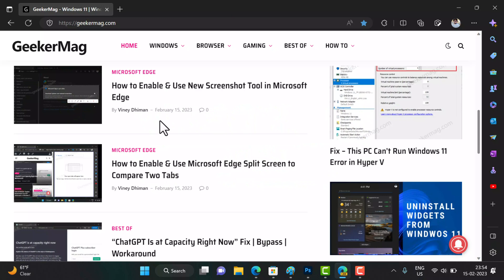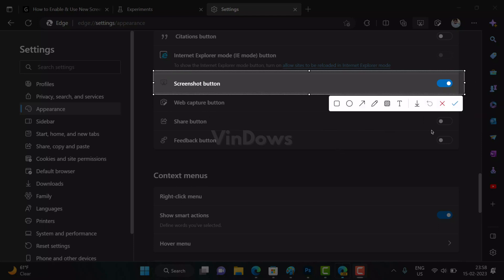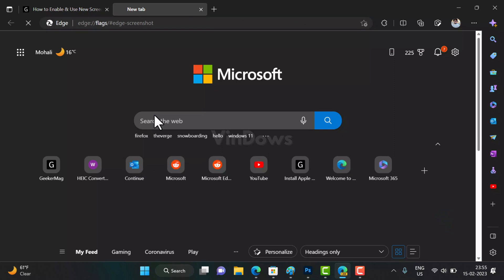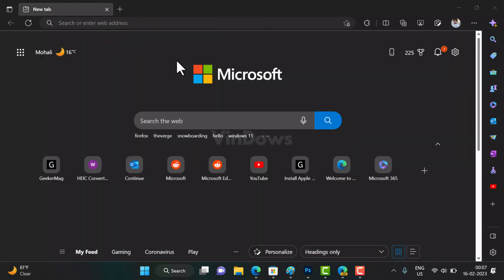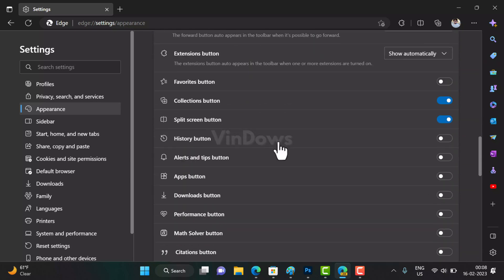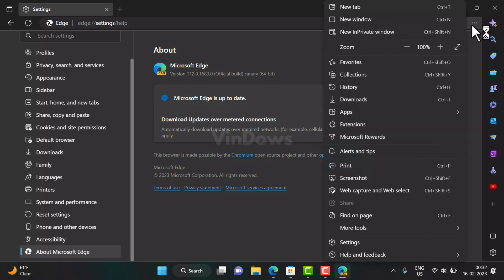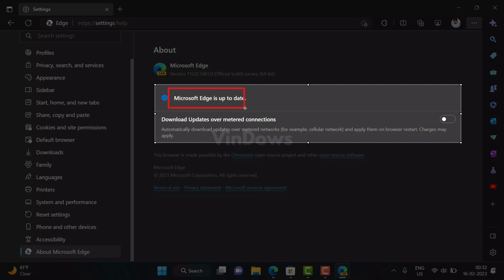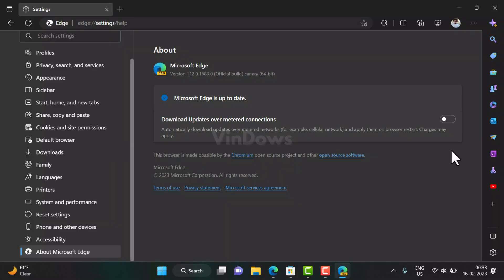How to Enable & Use New Screenshot Tool in Microsoft Edge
Starting with Microsoft Edge v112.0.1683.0. the company is testing a new screenshot tool that will make it easier for users to take and edit screenshots.

The new screenshot tool works similarly to the screenshot tool available in the Edge drop feature. You can directly access it from the Edge toolbar or the settings menu without opening the drop sidebar.

In this video, you will learn everything, you need to know about it